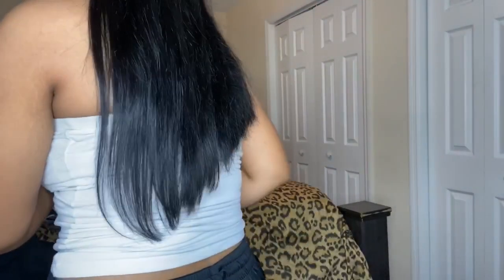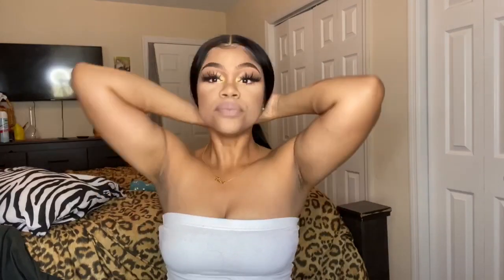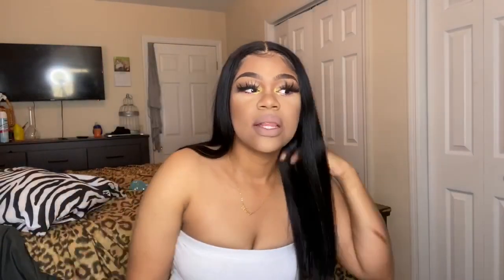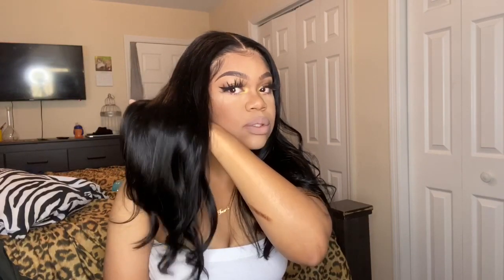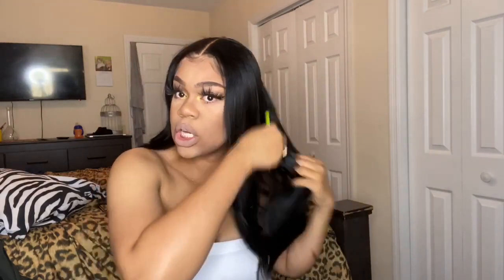Celie Hair | AliExpress Hair Review *MUST WATCH BEFORE YOU BUY*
Hello loves 💕

Y’all know I’m bringing HONESTREVIEWS all 2020
And I’m not holding nothing back.
These reviews are my opinion of the hair companies.
Reviews and hair vary from company to company.

Hair in video:
Celie hair
13x6 straight wig
24 inches longggggggg
Found on Aliexpress

Direct link to hair:

[ 2020 Happy Easter Day Sale ! ]

Code C5 Get $5 OFF over $99

Code C10Get $10 OFF over $199

Code C20 Get $20 OFF over $299

Hair dye: Garnier Nutrisse- peppercorn 11-blackest black